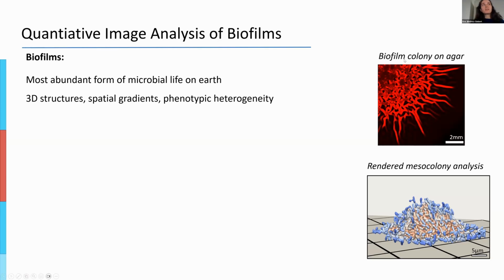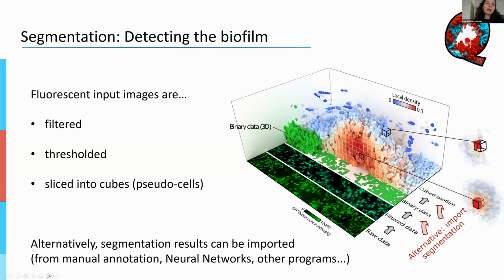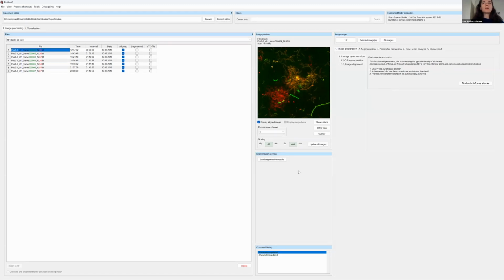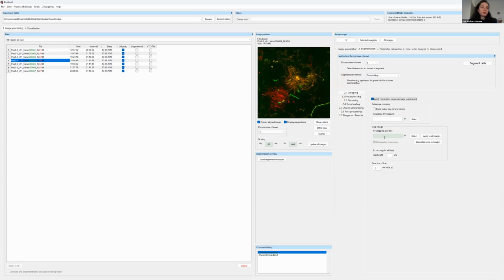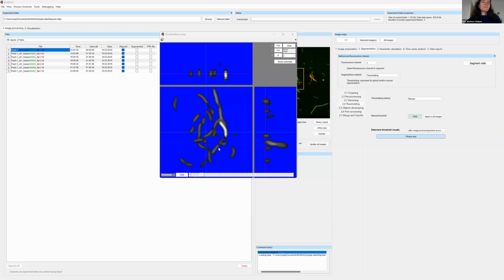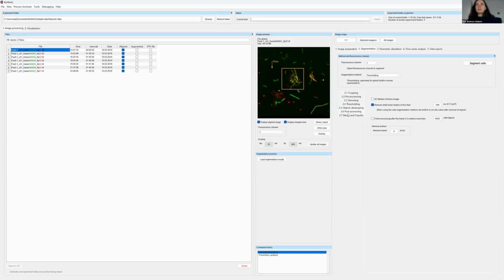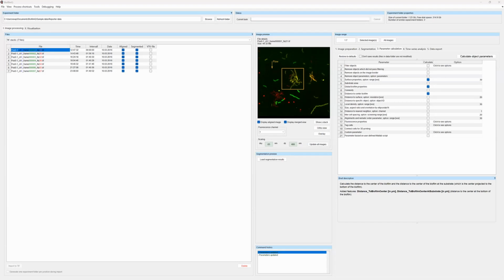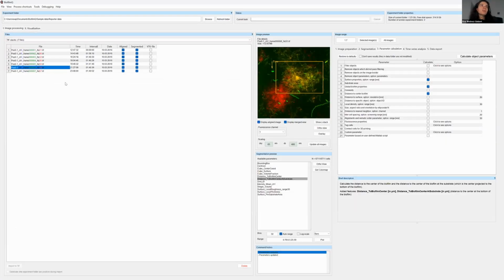Introduction to BiofilmQ: File import, threshold-based cube segmentation and basic parameter calcs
Introduction to BiofilmQ: File import, threshold-based cube segmentation and basic parameter calculations | Eva Jiménez-Siebert | October 17th, Halfway to I2K 2023

 Authors: Eva Jiménez-Siebert, Biozentrum, University of Basel, Basel, Switzerland;
Hannah Jeckel, California Institute of Technology, Pasadena, California, USA;
Niklas Netter, Biozentrum, University of Basel, Basel, Switzerland;
Knut Drescher, Biozentrum, University of Basel, Basel, Switzerland;

Description: This workshop serves as an introduction (or refresher) to BiofilmQ. We will cover how to import different image file types, perform basic image segmentation and the in-built cube declumping. We will also go through some of the most common segmented-image parameter calculations, data export and visualization.
Note, that there will be two additional workshops for BiofilmQ, covering more advanced topics including single-cell parameter calculations introduced in the latest update. You are welcome to attend more than one workshop.

Pre-Workshop Instructions: Please download BiofilmQ and the Sample data To ensure that you have the latest version, we recommend that you update your BiofilmQ version one week prior to the workshop.
If possible, use the Matlab-based version. If you do not have a Matlab license, you can use the .exe version. In this case, please install BiofilmQ prior to the workshop and open the sample data directory to ensure that it is working.
Feel free to explore the existing Tutorials on YouTube however this is not a prerequisite as we will cover similar topics in this workshop.